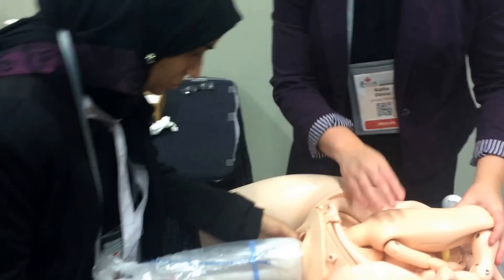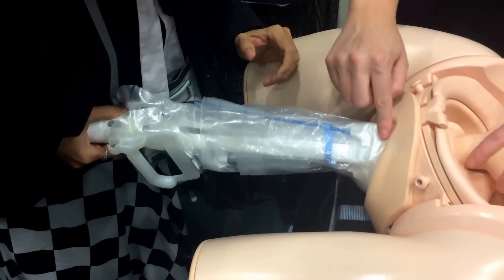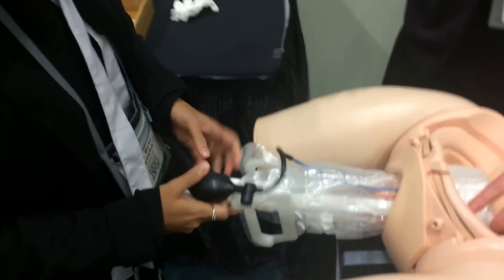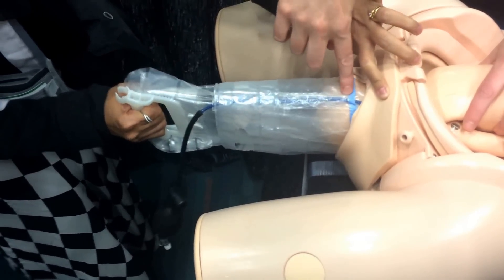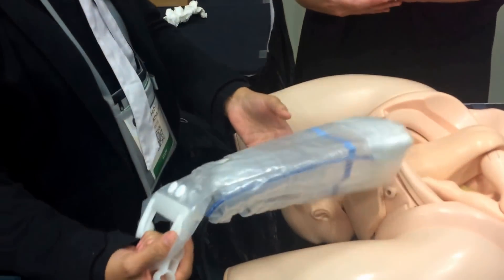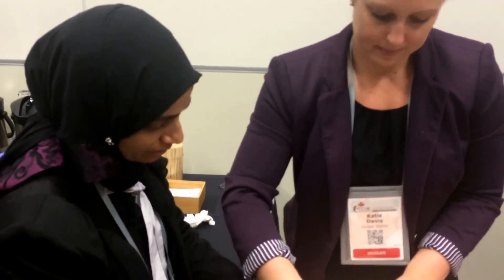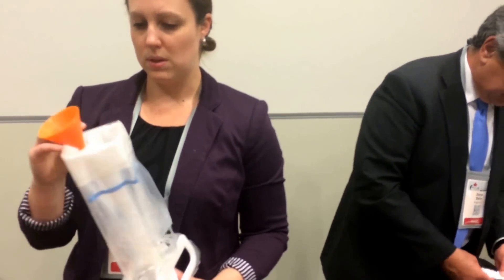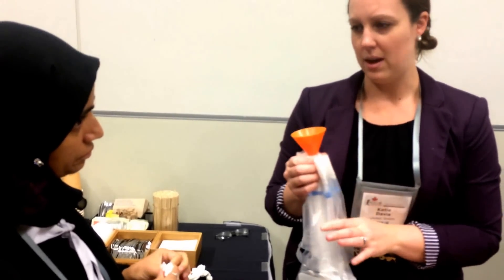2015 Demonstration Odon device at FIGO Vancouver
Demonstration prototype Odon device by producer at FIGO 2015 congress Vancouver, Canada. Device already approved as promising by FIGO and WHO. Trials against kiwi ventouse about to be started in Europe, China and India.